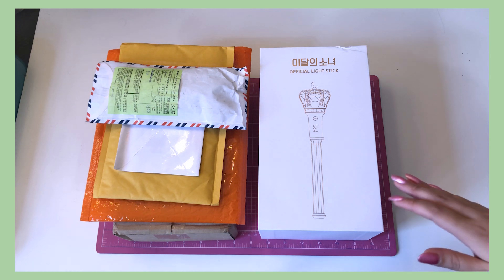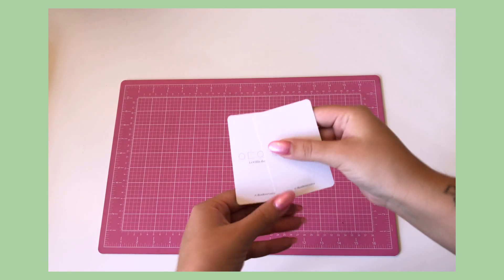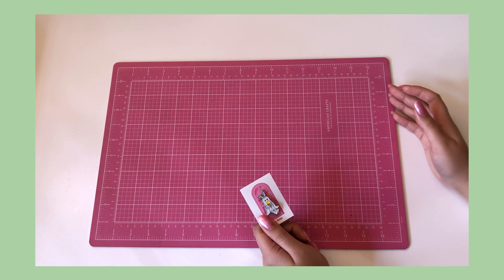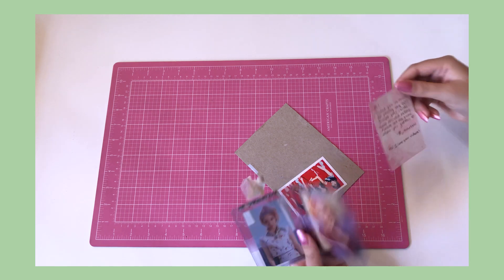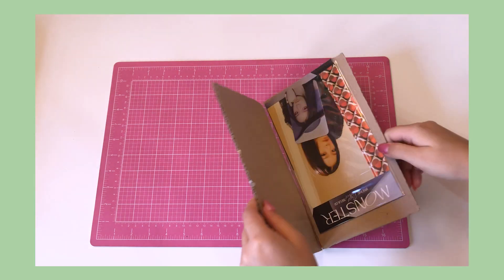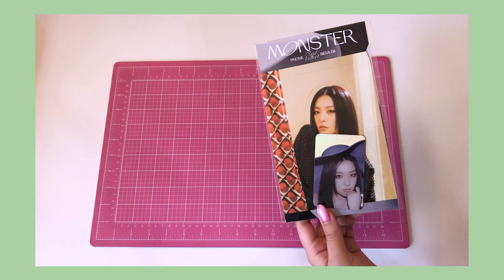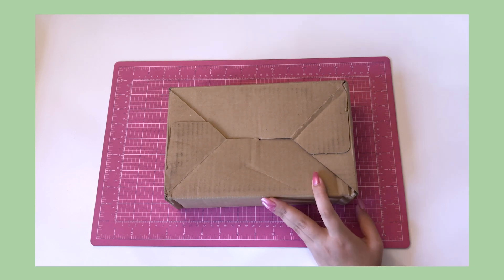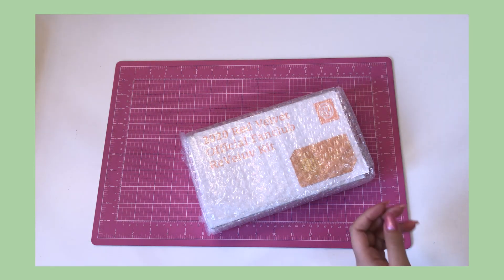💗 Haul #28 💗 pls take my reveluv membership card away already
♘ SOCIAL MEDIA ♘

⁂TIMESTAMPS⁂
01:38 Package #1
03:46 Package #2
06:06 Package #3
08:49 Package #4
09:31 Package #5
13:54 Package #6

Days: Saturday Mornings
Current Game: Half-Life 2